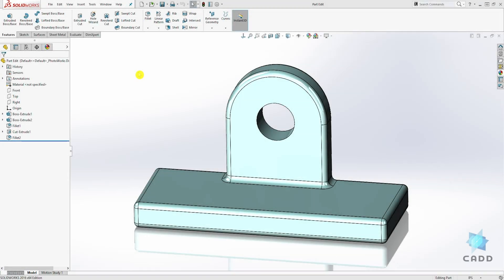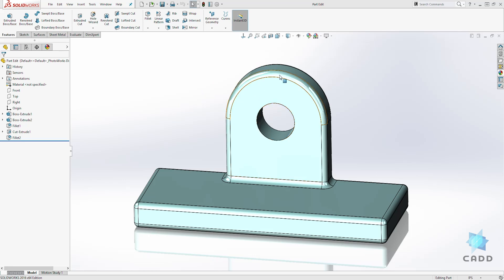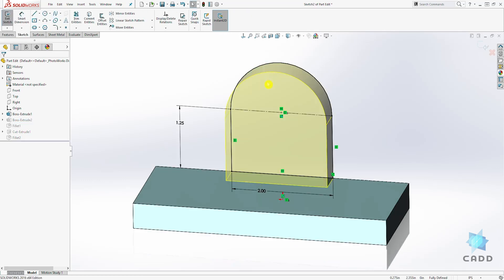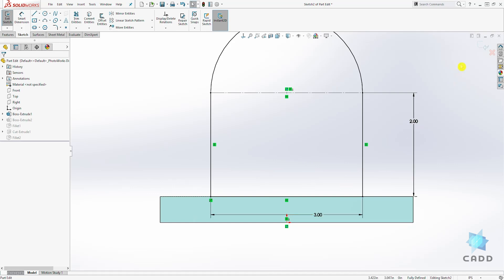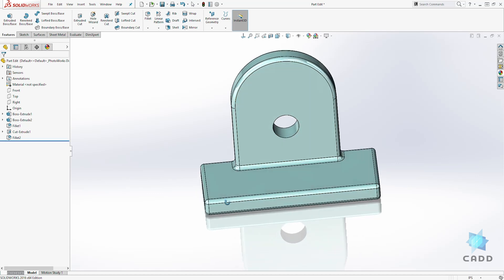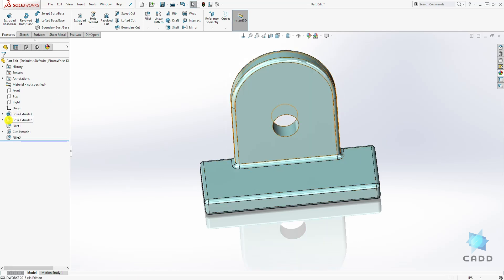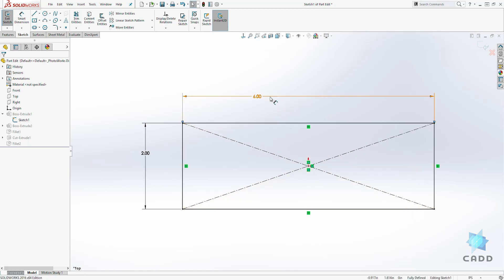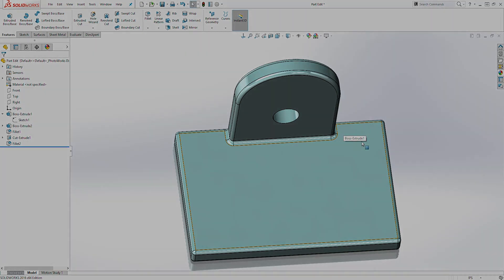SolidWorks Tutorial for Beginners #67 - How to Edit a SolidWorks Sketch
How to Edit a SolidWorks Sketch